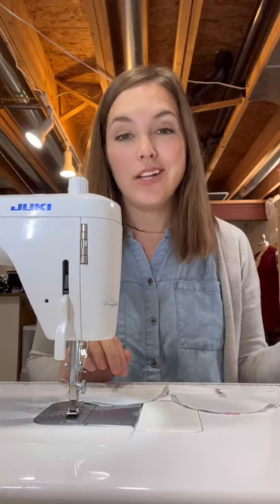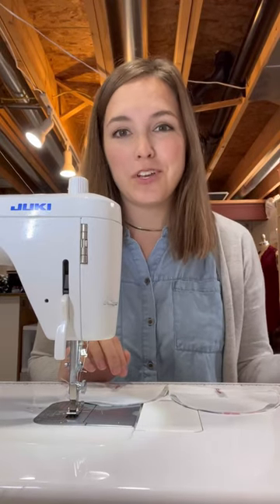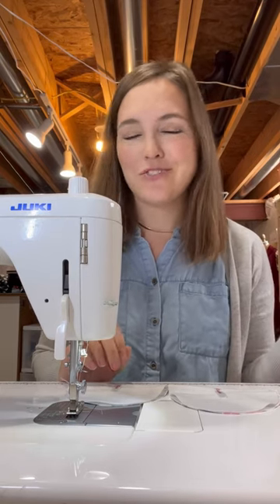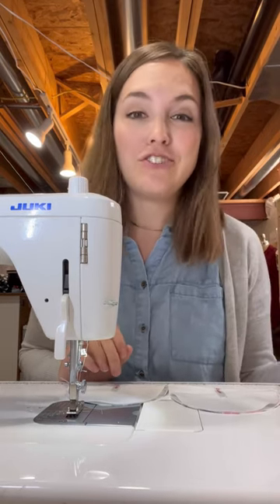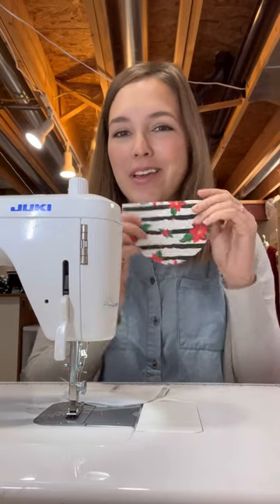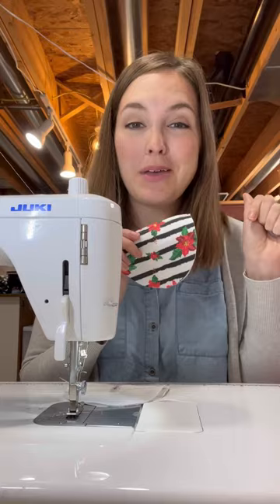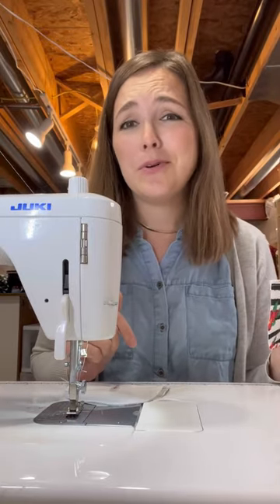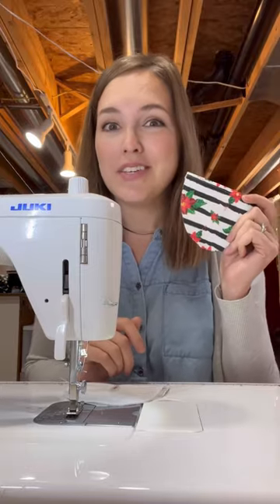If you love these pointsettia baby shoes, join us in The Cabooties Community today!